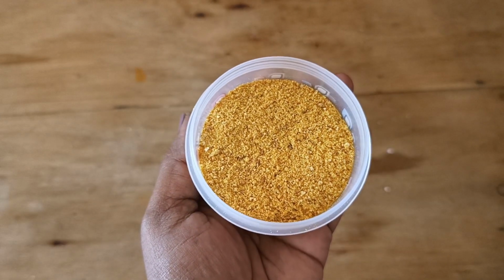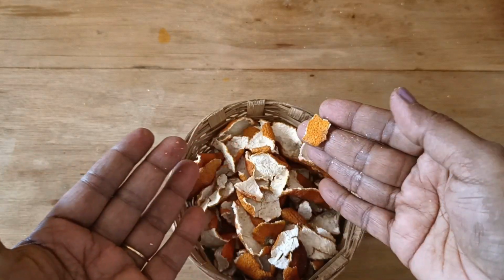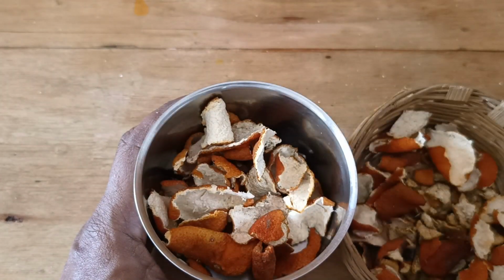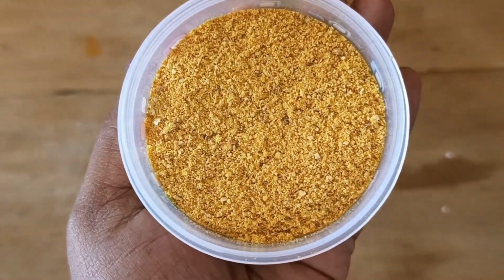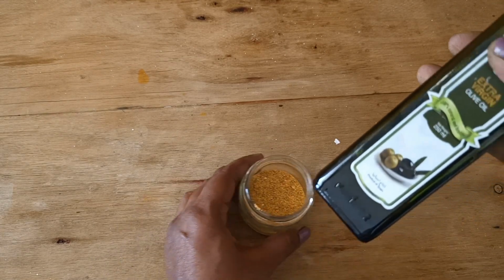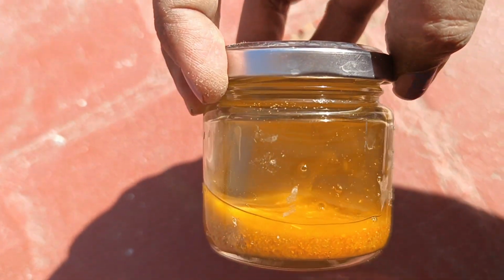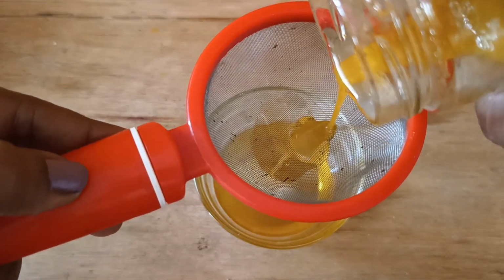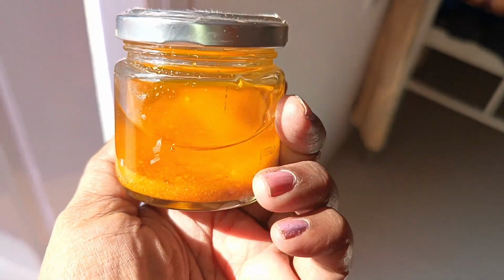Make multiple purpose orange oil from orange peels | Vitamin C skin and hair oil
Discover the phenomenal benefits of orange peel oil for achieving healthy, radiant hair and skin! Crafted from the finest orange peels, this natural wonder is enriched with a plethora of powerful nutrients and antioxidants, making it a must-have addition to your beauty routine.

Orange peel oil possesses excellent properties that nourish and revitalize both hair and skin. Its high Vitamin C content helps stimulate collagen production, promoting youthful and firm skin while diminishing the appearance of fine lines and wrinkles. Additionally, this rich oil helps fade dark spots and imperfections, leaving your skin with a luminous and even complexion.

When it comes to hair, orange peel oil works wonders as well. Its antiseptic properties soothe an itchy scalp and reduce dandruff, promoting a healthier and flake-free scalp environment. By strengthening the hair follicles and minimizing breakage, this oil encourages hair growth and adds a natural, vibrant sheen.

Embrace the trending buzz surrounding orange peel oil, as it is an extraordinary addition to your beauty regimen. Its organic and natural formula ensures a safe and effective approach to achieving gorgeous, healthy hair and skin. Indulge in the revitalizing benefits of orange peel oil and witness the transformation of your hair and skin into a state of radiant beauty. Level up your beauty game today!